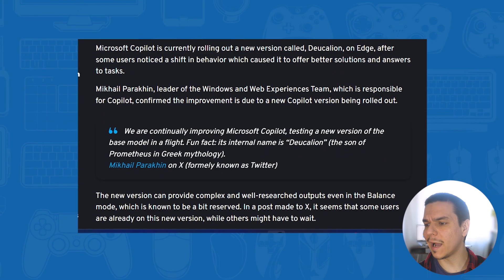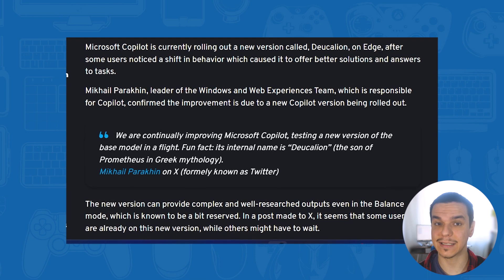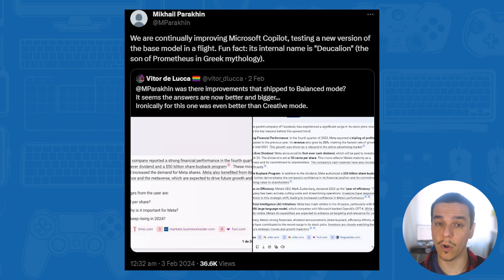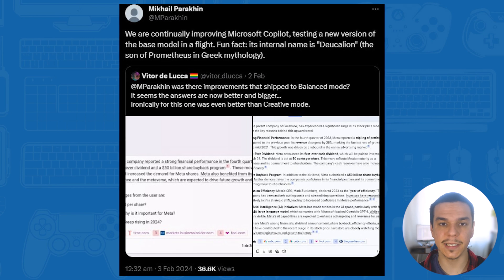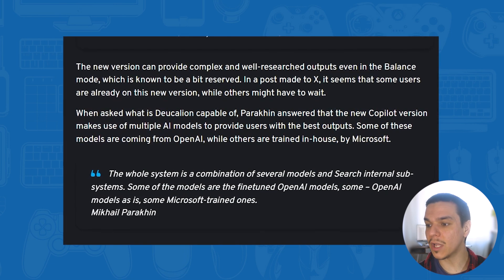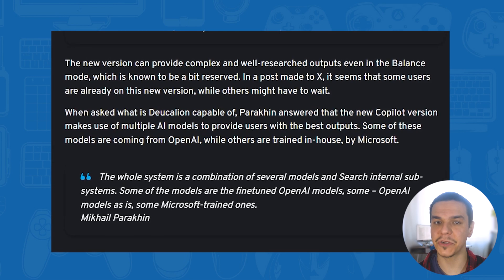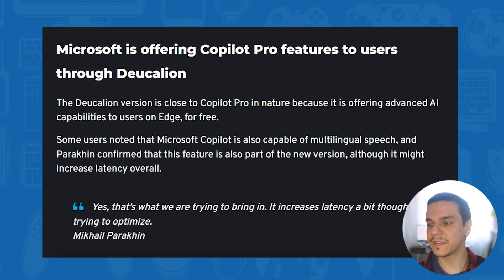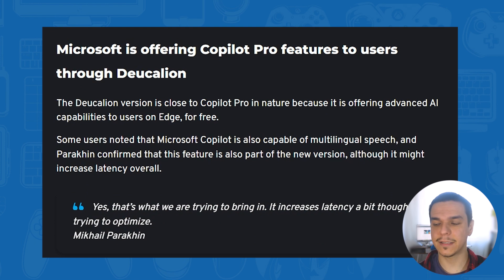Microsoft Copilot New Release Secret Project - DEUCALION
| Welcome to our latest video where we dive deep into Microsoft's groundbreaking new release: Deucalion. This advanced Copilot system is set to revolutionize the way we work by leveraging cutting-edge AI to enhance productivity, creativity, and collaboration across all Microsoft applications.

0:00 - Intro
0:12 - Discussion